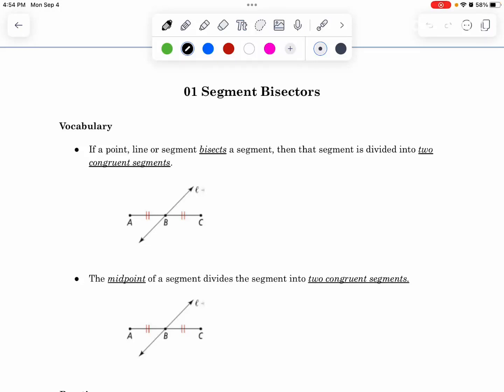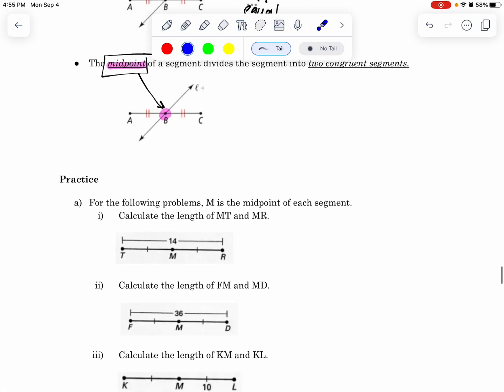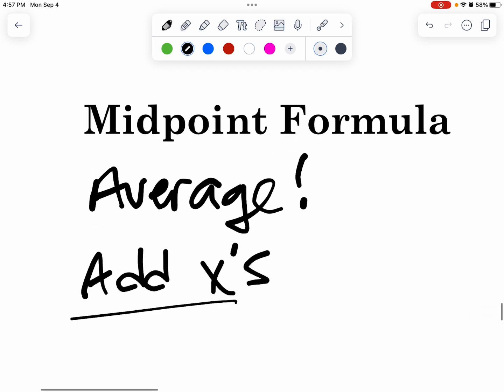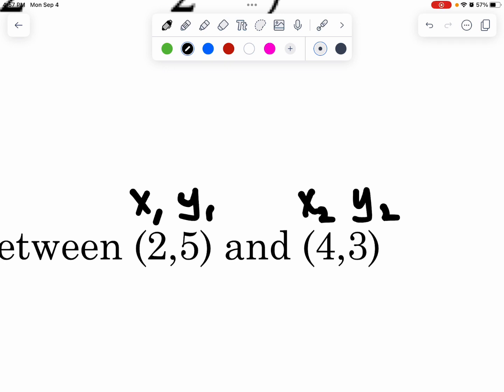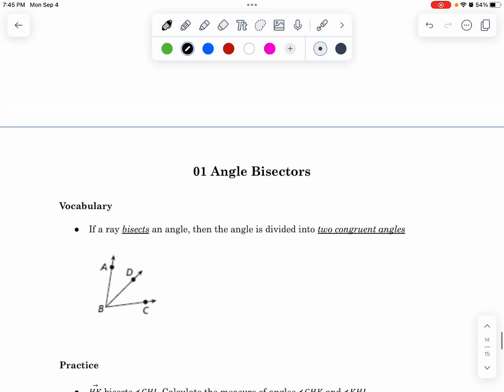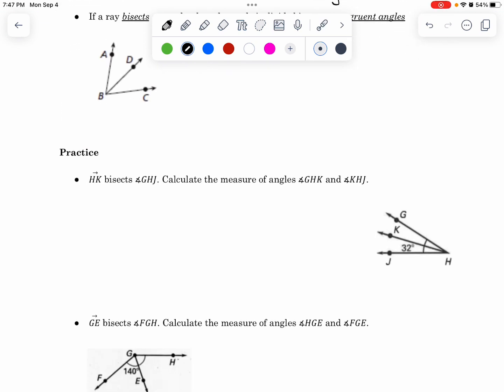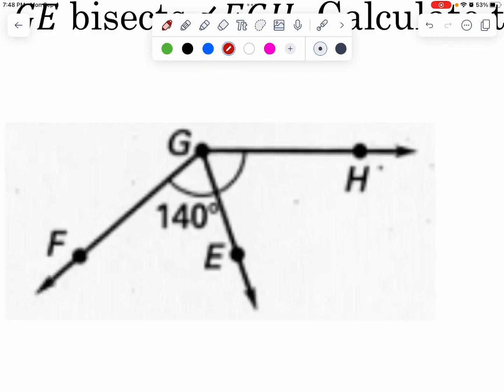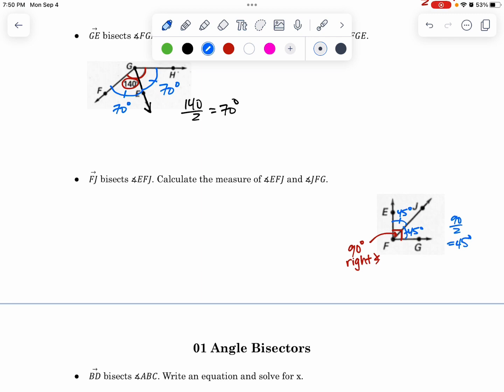M214 Chapter 01 #4 (English)